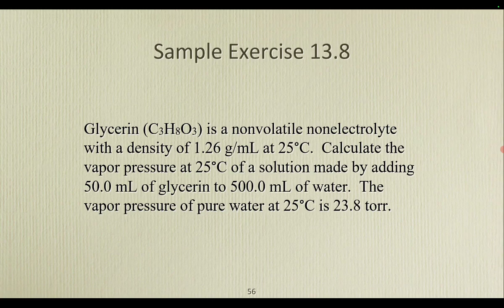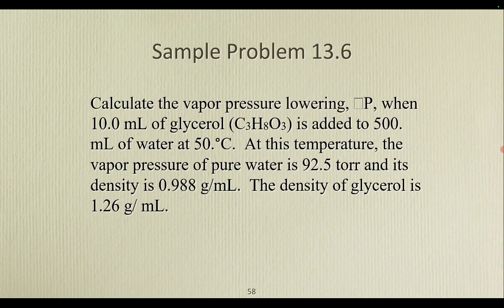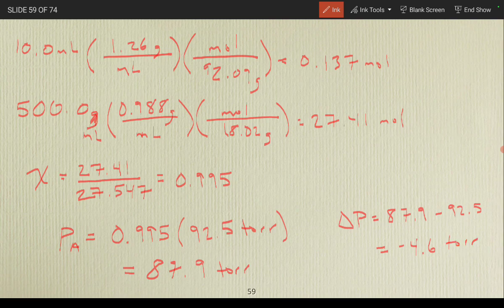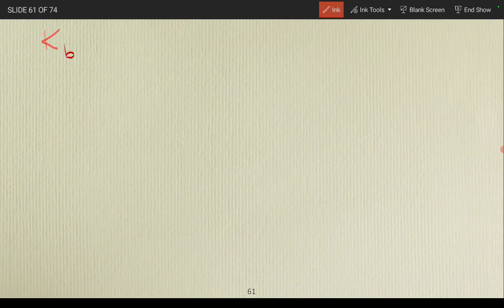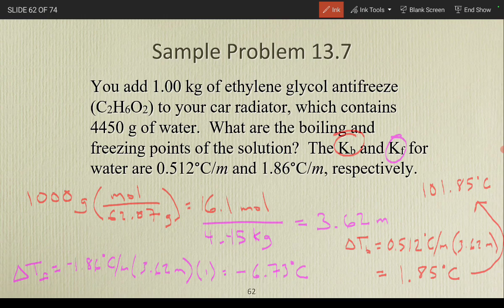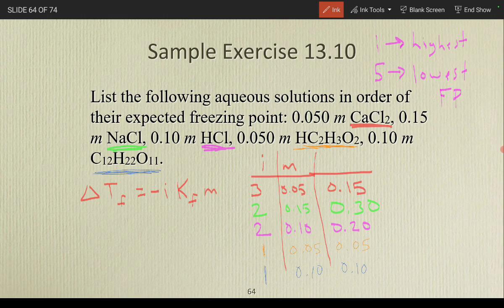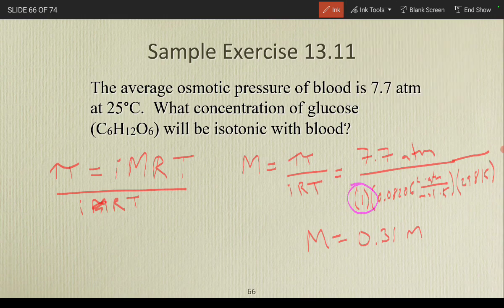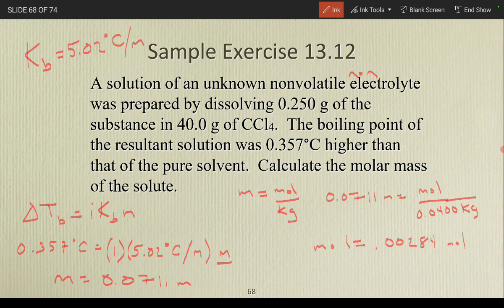CHEM&163 11.4: Colligative Properties Practice Problems